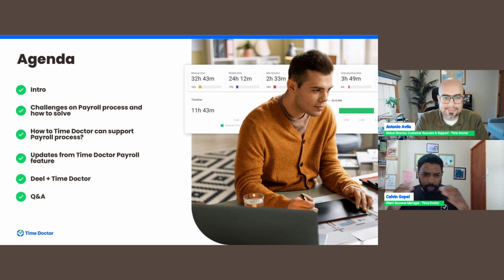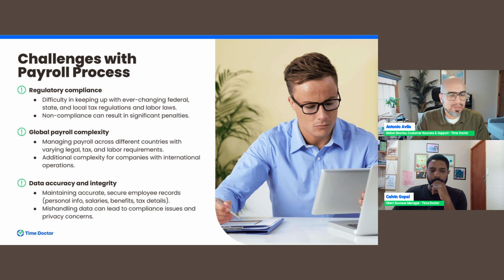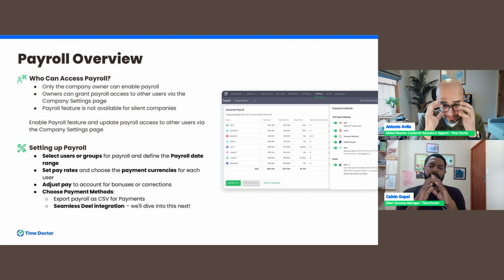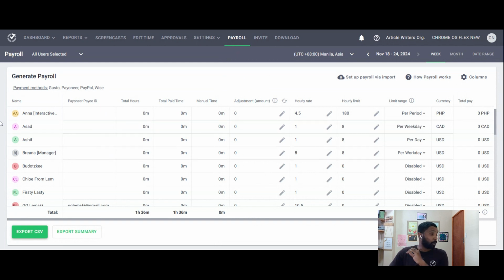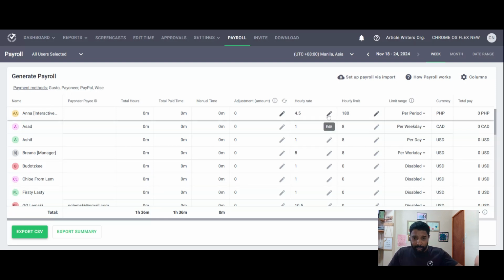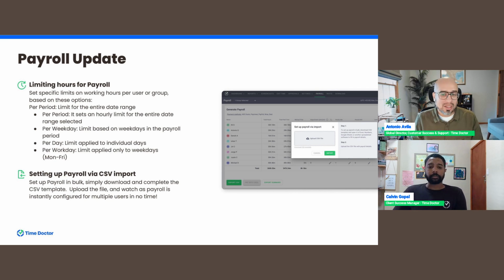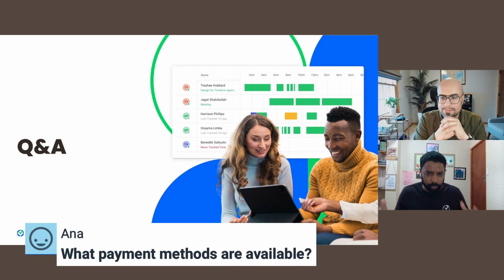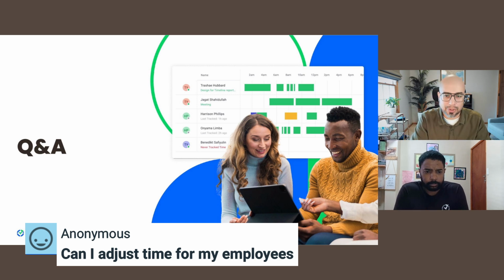No more payroll errors